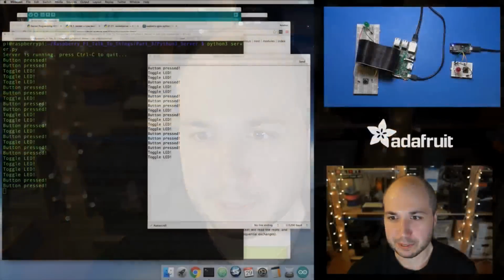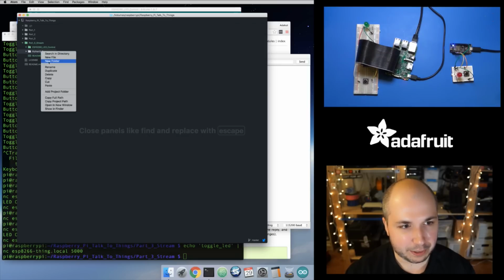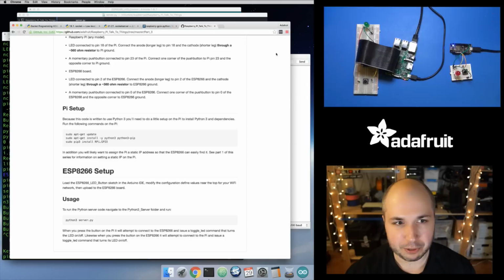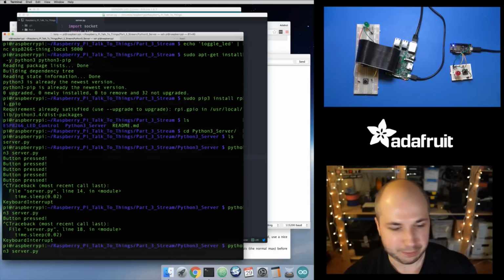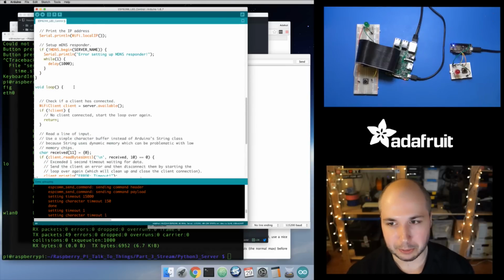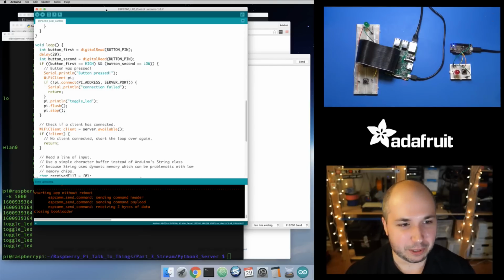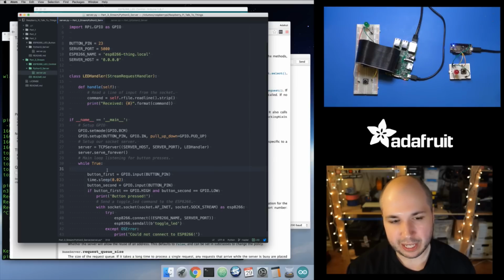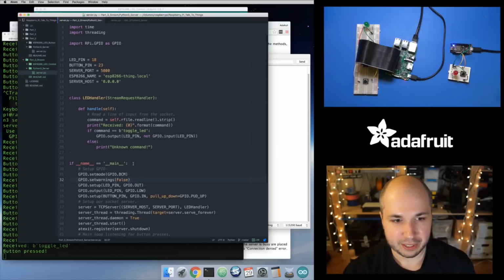Raspberry Pi Talking to WiFi 'Things' pt. 3 with Tony D!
showing the 3rd part in the series on Raspberry Pi talking to WiFi 'things.  Looks at how to have a Pi toggle a LED on an ESP8266 and vice-versa with Python socket code.  See links to the previous two videos below.

Acknowledgements:
- Intro shuttle footage: NASA
- Intro fonts: Typodermic
- Intro inspiration: Mr. Wizards's World
- Matrix background: cool-retro-term & cmatrix